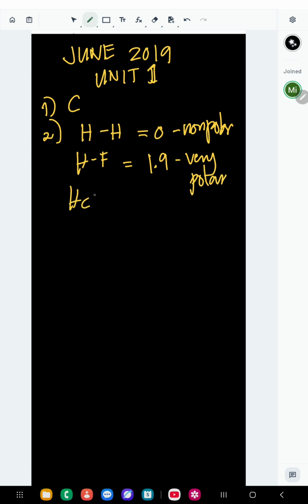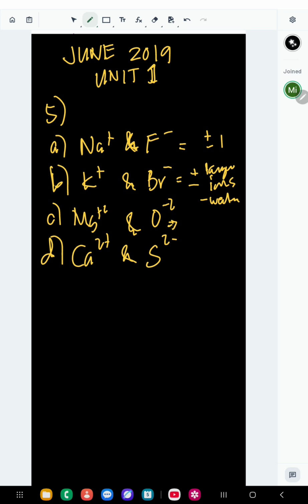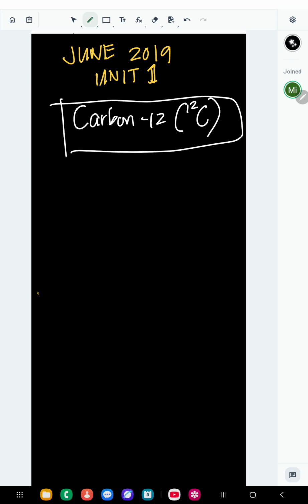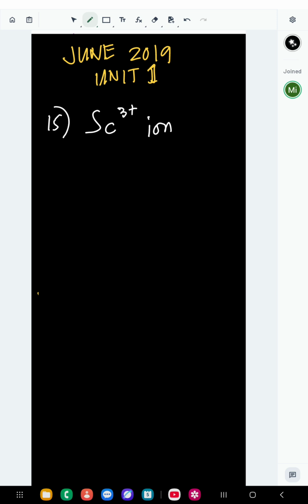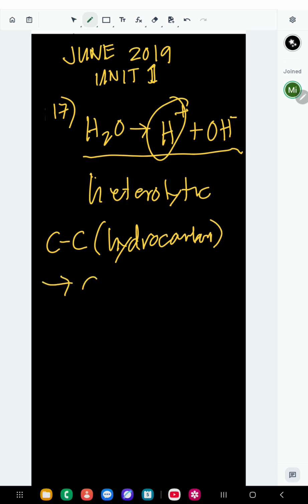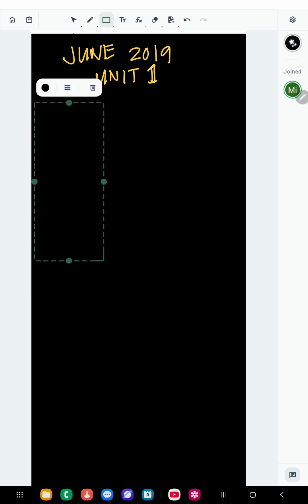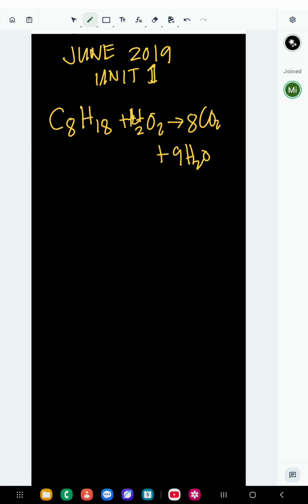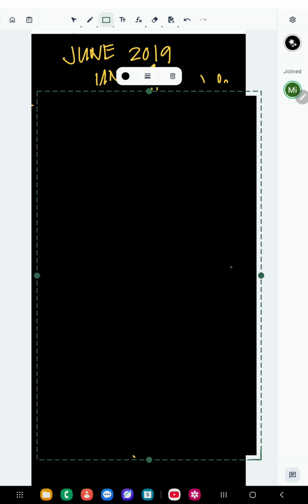IAS/IAL EDEXCEL CHEMISTRY: UNIT 1 PRACTICE QUESTIONS (June 2019 paper) || Jane Maciejewski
💥💥Practice questions from past papers for IAL Edexcel Chemistry Unit 1 (Structure, Bonding and Introduction to Organic Chemistry)

UNIT 1 NOTES:
1. Formulae, Equations and Amount of Substance

2. Atomic Structure and the Periodic Table

3. Bonding and Structure

4. Introductory Organic Chemistry and Alkanes

5. Alkenes